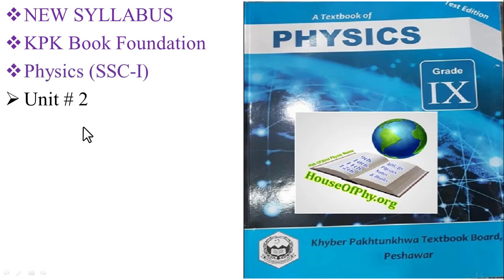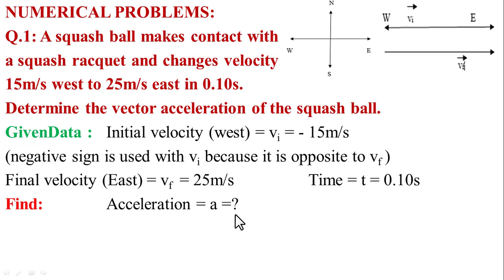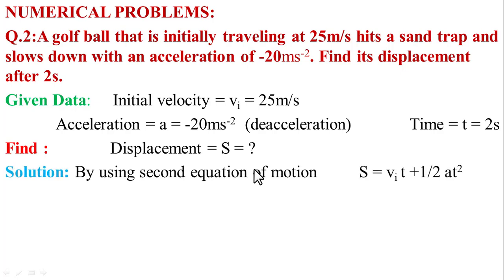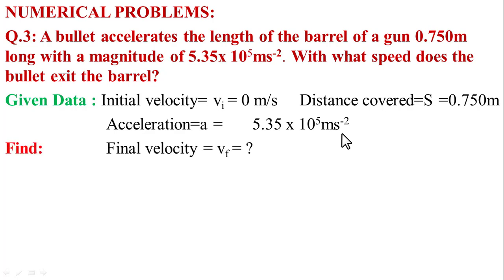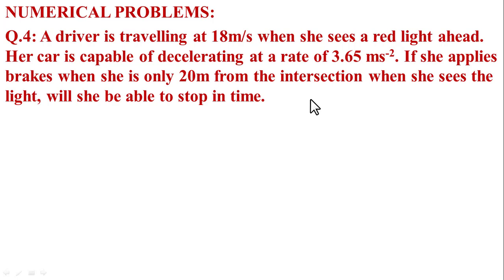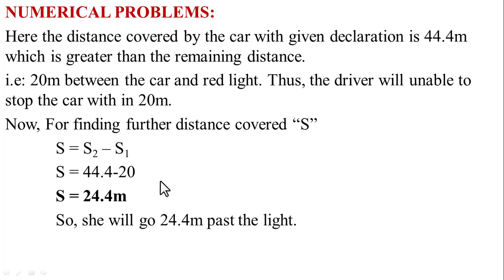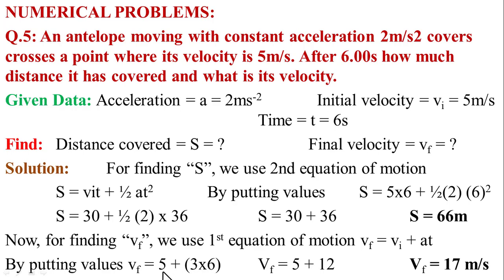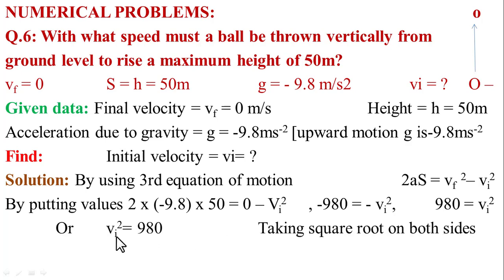KPK Numerical Problems Unit 2 Kinematics SSC I Q.No:1-6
In this Video I Am Gonna Tell You How you can understand and solve conceptual and slo base KPK Numerical Problems Unit 2 Kinematics SSC I  Q.No:1-6

In this online lecture, Muhammad Azam Aslam KPK Numerical Problems Unit 2 Kinematics SSC I  Q.No:1-6

Punjab text book board/Sindh text book board/KPK text book board/ Oxford Book's/ D1-D4 Book's lecture is conducted in Urdu/hindi/English. This lecture for KPK Numerical Problems Unit 2 Kinematics SSC I  Q.No:1-6

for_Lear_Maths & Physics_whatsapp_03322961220